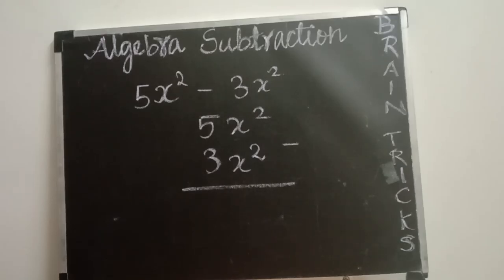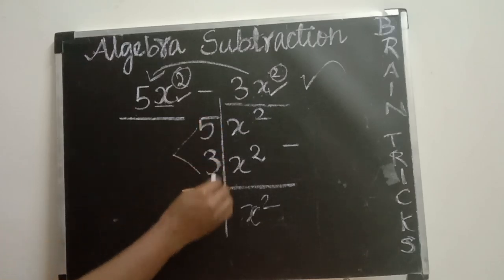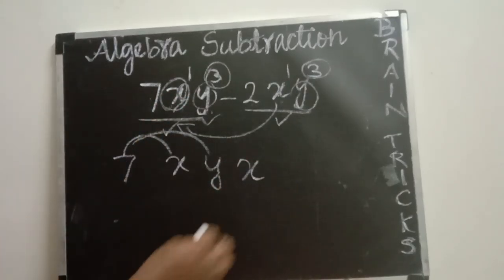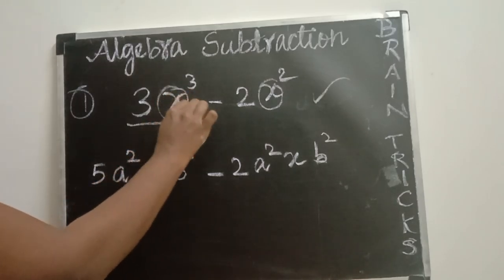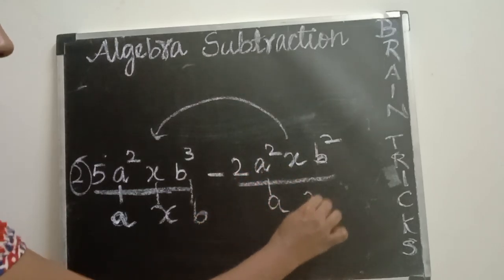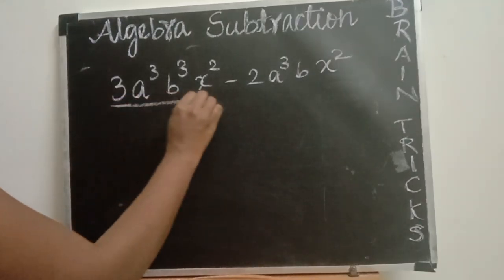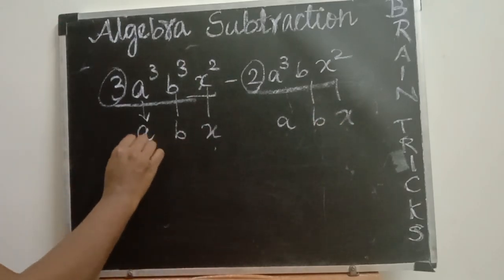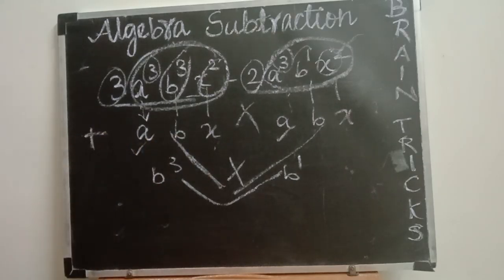Algebra Subtraction class 7 & 8